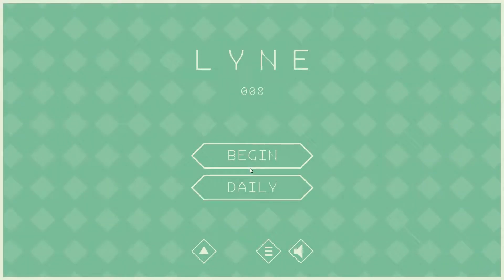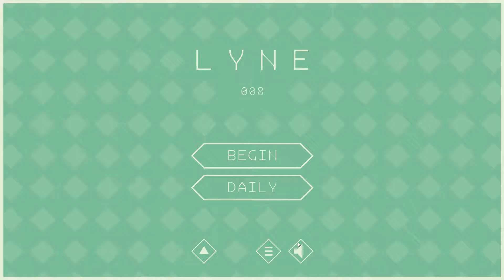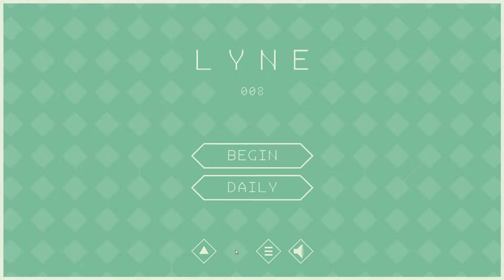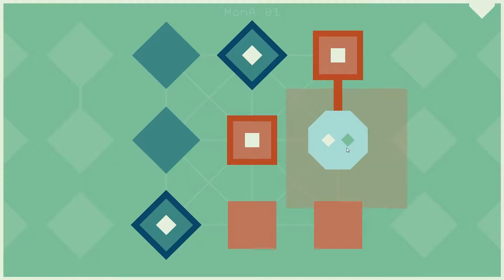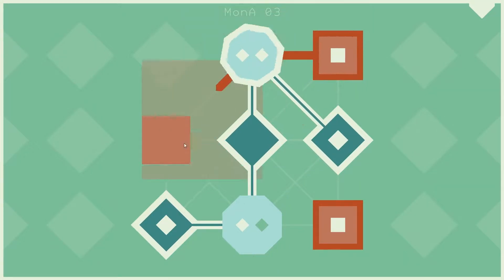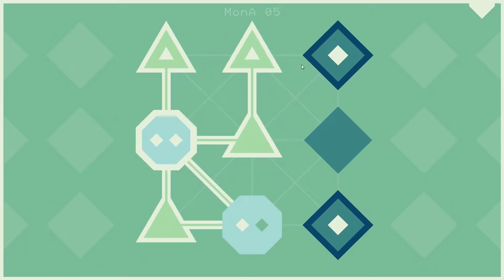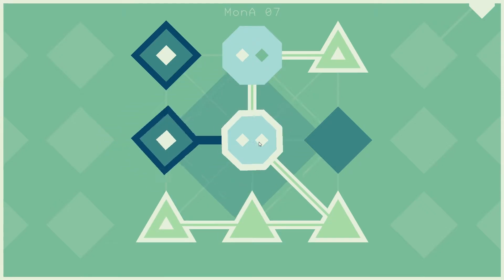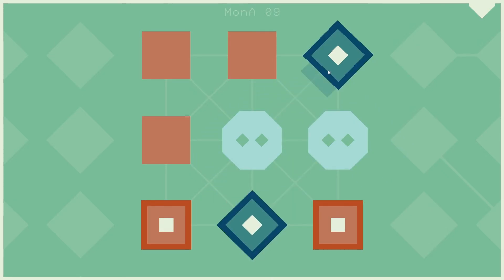MOB Review: LYNE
A New puzzle game on Steam with daily puzzle generator. Perhaps not so great for veterans of puzzle games but would be really good for anyone who wanted to start training their brain to be sharper.
or thumbs down if you did not like it, and tell us why,
thank you for your viewership and constant support!